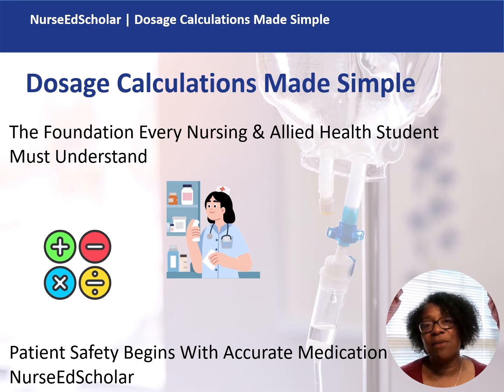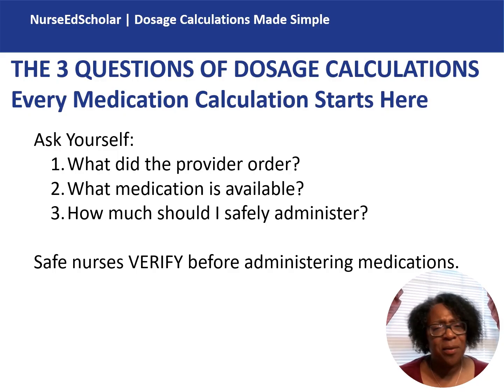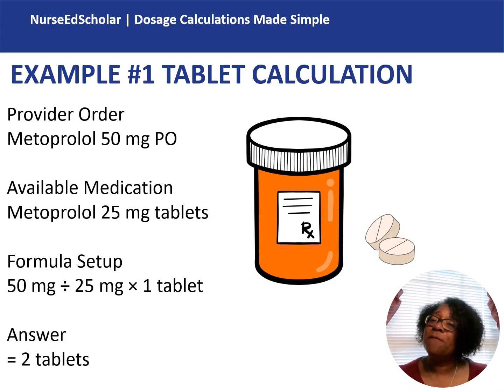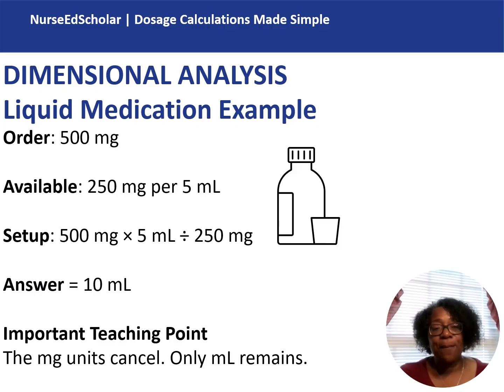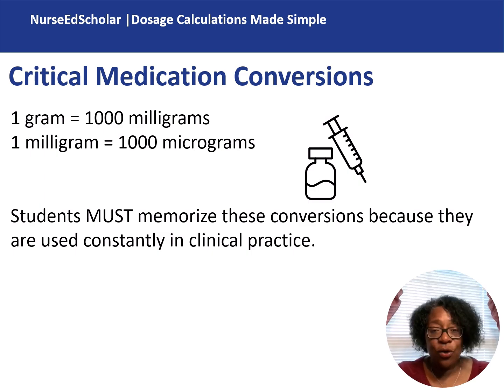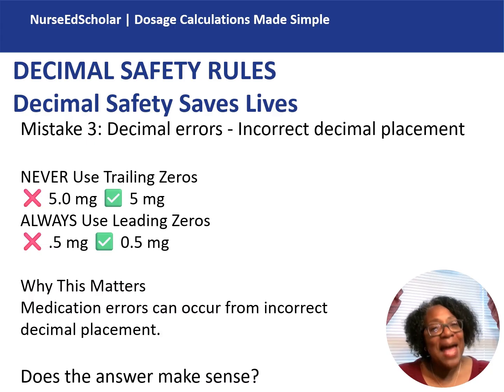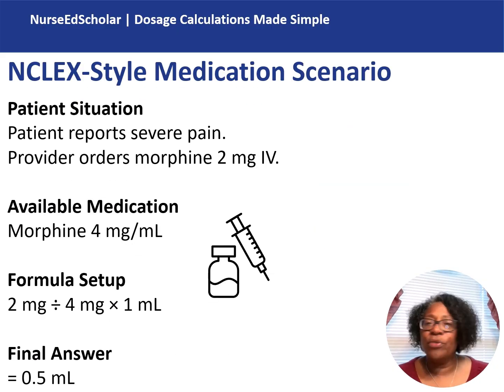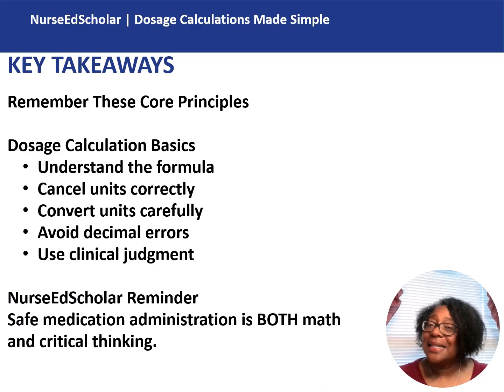STOP FEARING DOSAGE CALCULATIONS | Dosage Calculations Made Simple for Nursing Students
💊 Dosage calculations don't have to be scary!

If dosage calculations make your heart race every time you see a medication math problem, this video is for you. In this first lesson of the Stop Fearing Dosage Calculations Series, I'll break down dosage calculations step by step with simple explanations, dimensional analysis, and basic formulas that actually make sense.

Whether you're a nursing student, practical nursing student, RN student, allied health student, or preparing for the NCLEX, this lesson will help you build the strong foundation you need for medication safety and clinical success.

In this video, you'll learn:
✅ The basic dosage calculation formula
✅ How dimensional analysis really works
✅ Tablet and liquid medication calculations
✅ Unit conversions (grams, milligrams, micrograms)
✅ Common dosage calculation mistakes students make
✅ Medication safety principles every nurse should know
✅ Clinical judgment strategies for safe medication administration
✅ How to think like a nurse, not just solve math problems

Remember: dosage calculations are not just about passing an exam. They are about protecting your patients and preventing medication errors.

This lesson serves as the foundation for the entire NurseEdScholar Dosage Calculations & IV Medication Safety Series.

✔ Nursing Students
✔ Practical Nursing Students
✔ RN Students
✔ LPN Students
✔ Allied Health Students
✔ Paramedic Students
✔ NCLEX Candidates
✔ New Healthcare Professionals

▶ Tablet & Capsule Calculations Made Easy
▶ Liquid Medication Calculations
▶ Injectable Medication Calculations
▶ IV Flow Rates & IV Pumps
▶ Weight-Based Dosages
▶ Insulin & Heparin Calculations
▶ NCLEX Dosage Calculation Case Studies
▶ IV Medication Safety

What part of dosage calculations confuses you the most?